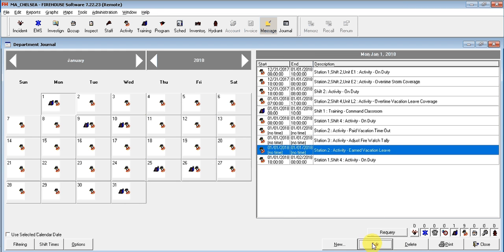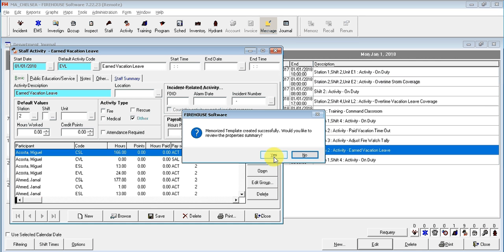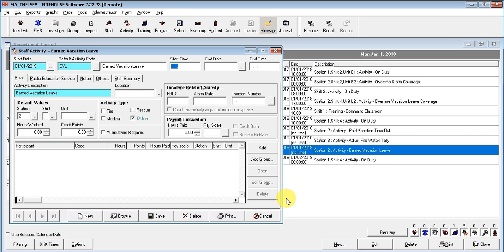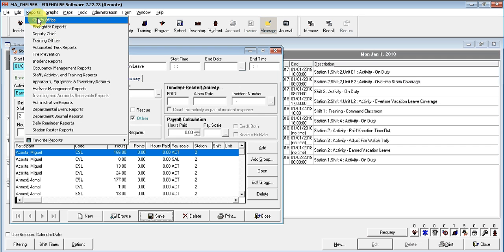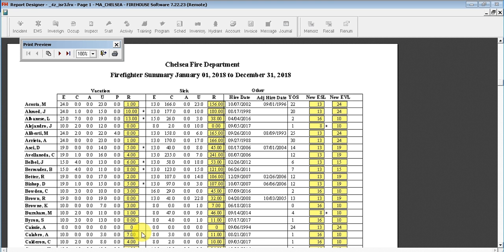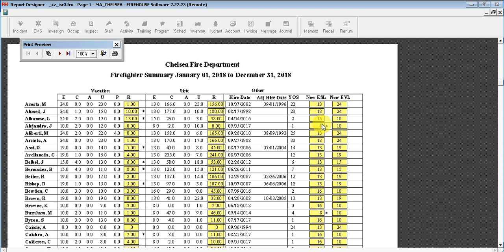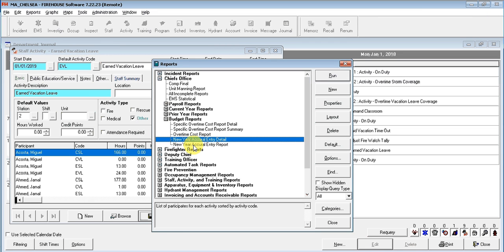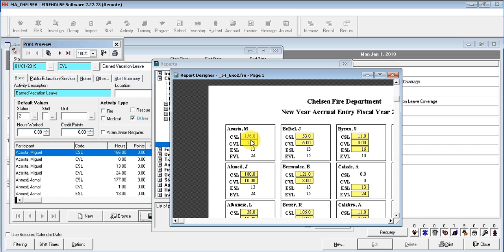Chelsea New Year Accrual